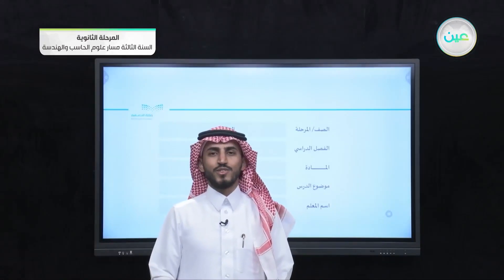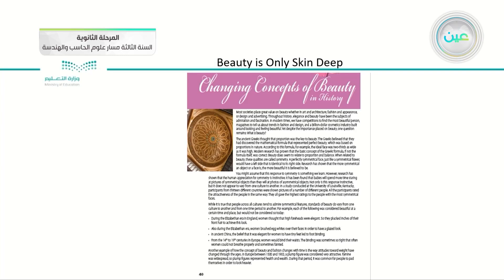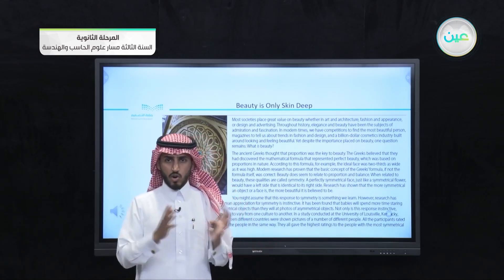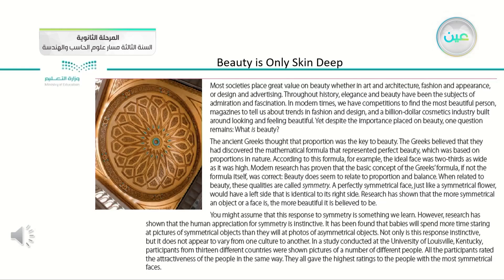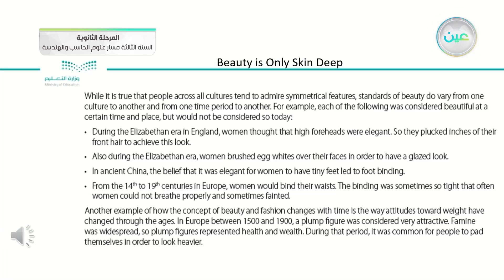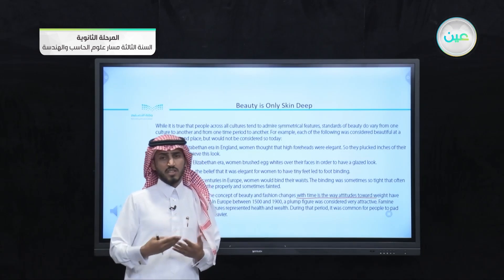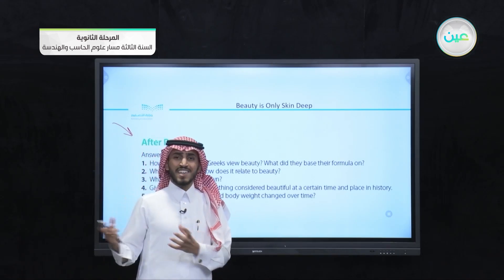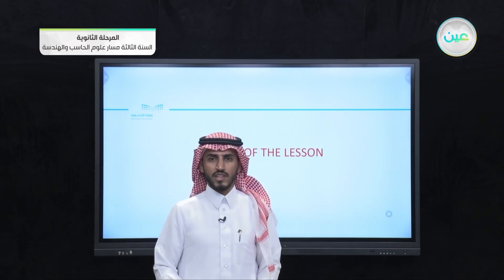Beauty is only skin deep - اللغة الإنجليزية 3 (3-3) - المرحلة الثانوية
الحصة الرابعة - الأثنين - الأسبوع الثاني - المرحلة الثانوية – السنة الثالثة مسار علوم الحاسب والهندسة